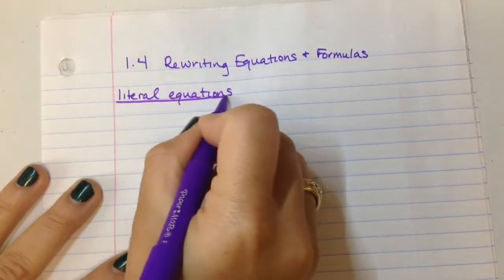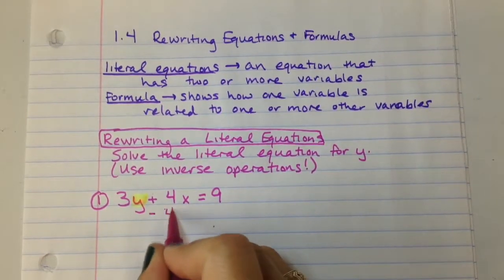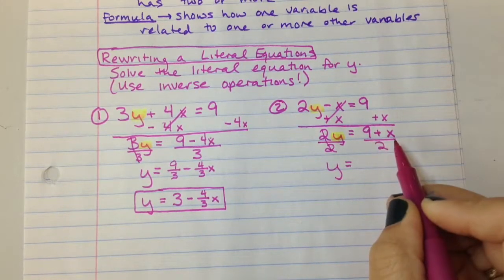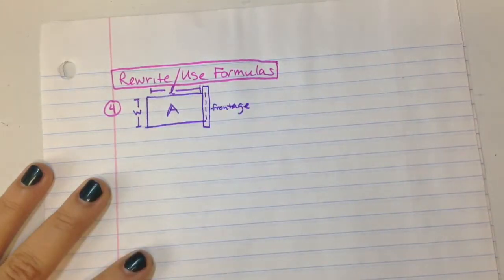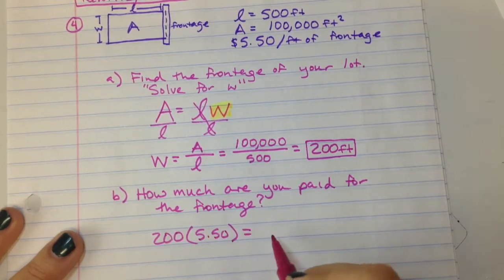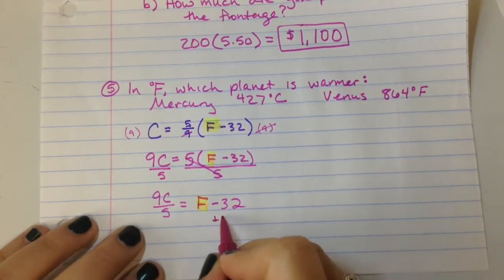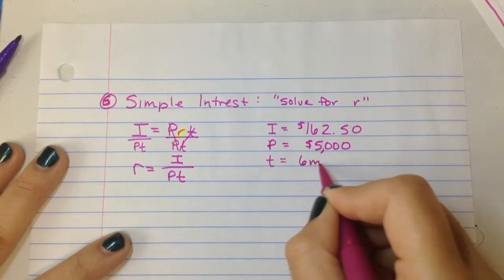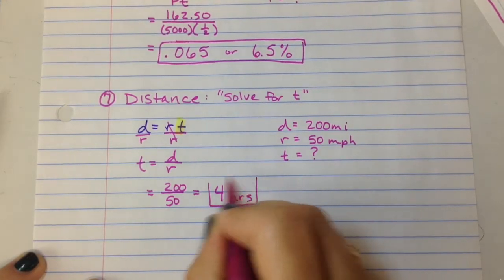A1 1.4 Rewriting Literal Equations